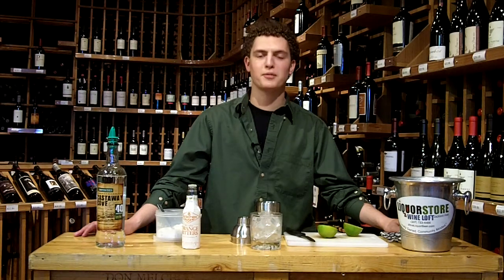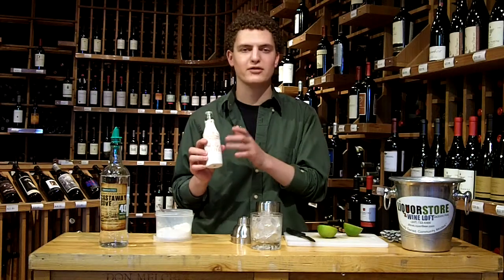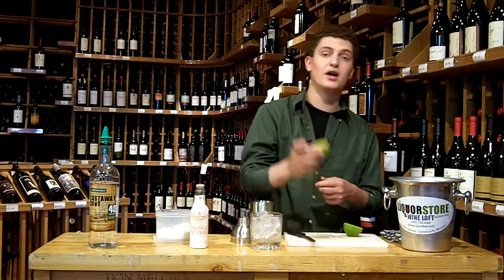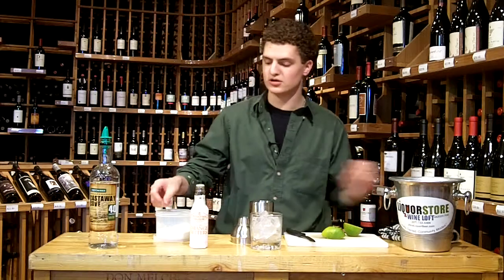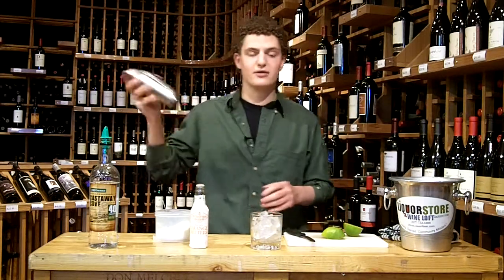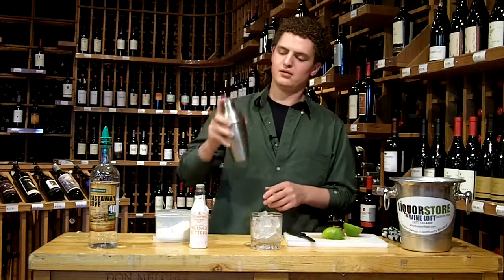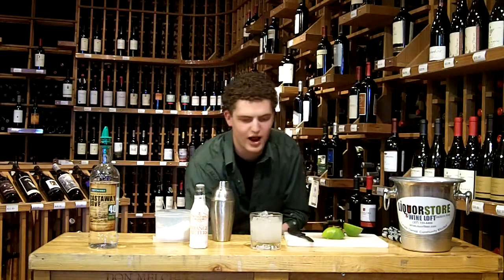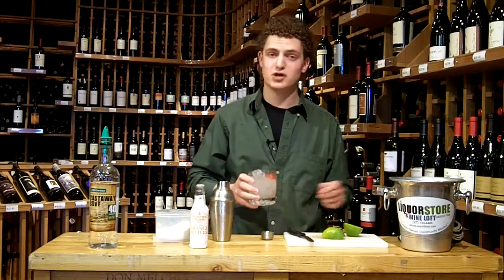Cocktail 101: Castaway Cove Rum Punch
Product Specialist and Sommelier Zach Padilla from The Liquor Store & Wine Loft of Jackson Hole teaches you how to prepare an original cocktail that is perfectly refreshing on a hot summer afternoon.

Ingredients:

- Castaway Cove Silver Rum
- 2 oz. fresh lime juice
- 1 Tsp powdered sugar
- 2 dashes Fee Brothers Orange Bitters